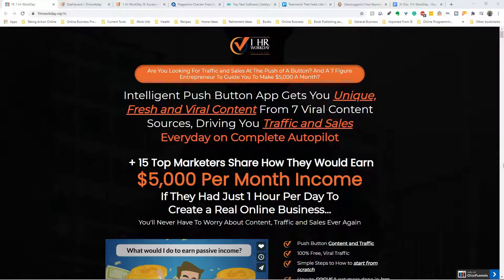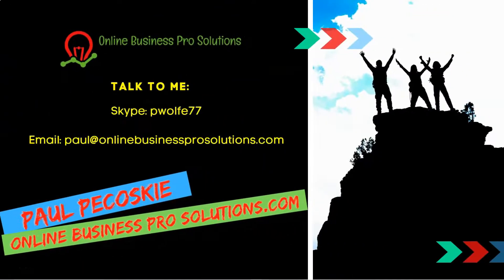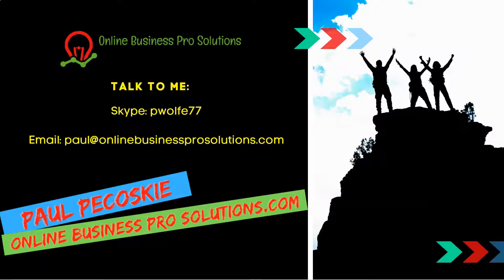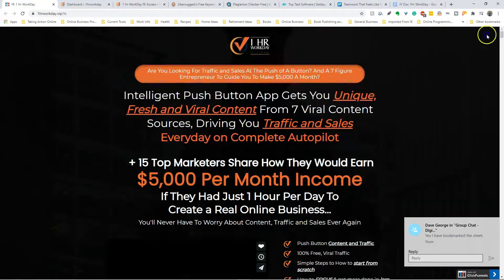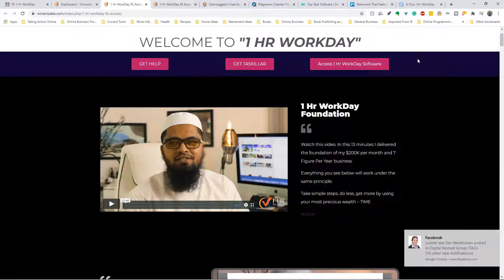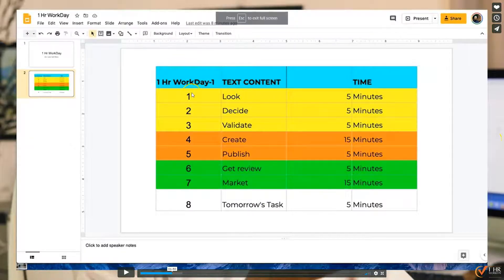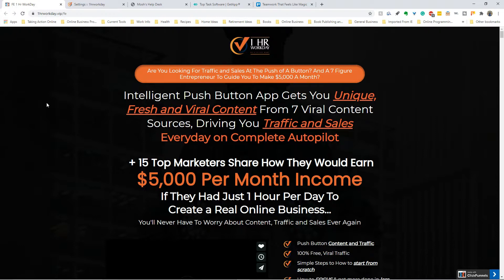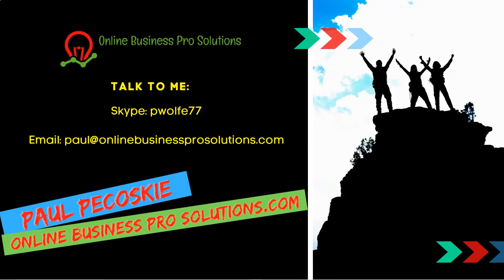1 HR Workday Review -2/10 Stars:( Honest Review of 1 HR Workday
If you want to learn how to build a thriving, sustainable internet business click this link now! In this video, I explain why you'll want to pass on the recently launched product 1 HR Workday.
OTHER REVIEWS AND TUTORIALS YOU SHOULD CHECK OUT!

SKYPE: pwolfe77